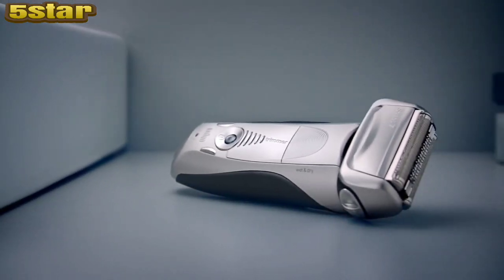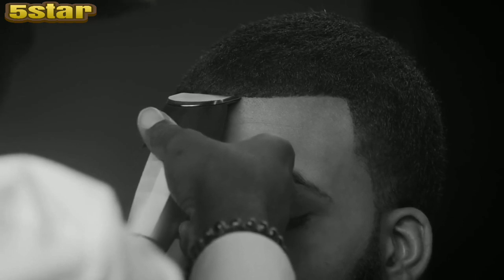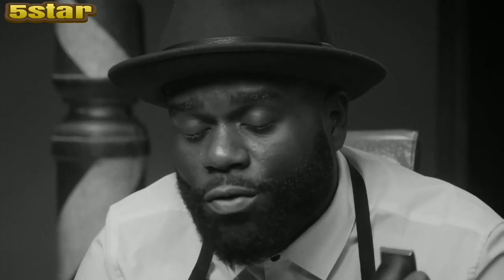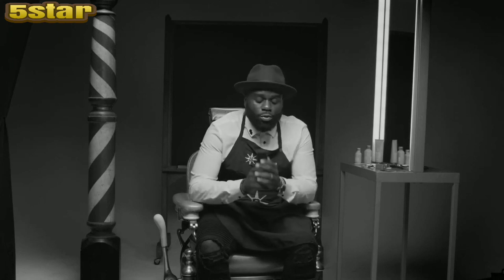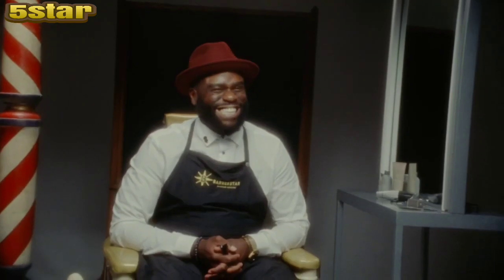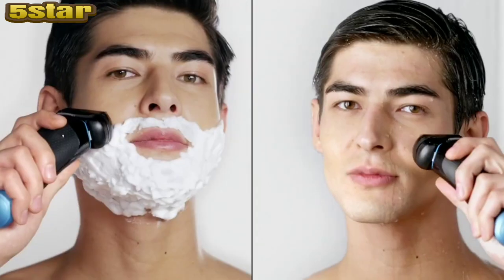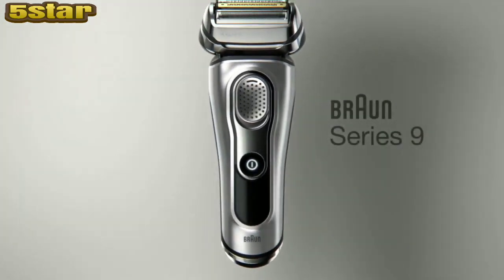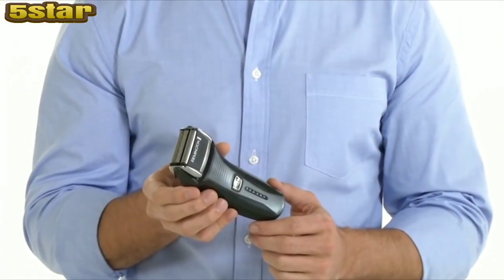5 best brand in trimmers electric_Best Beard Trimmers, best trimmers for men, best trimmer for men,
In this video I listed 5 Best Beard Trimmers 2020 , You can check the price or purchase in the

Portions of footage found in this video is not original content produced by offer join. Portions of stock footage of products was gathered from multiple places including, manufactures, other creators and other sources.